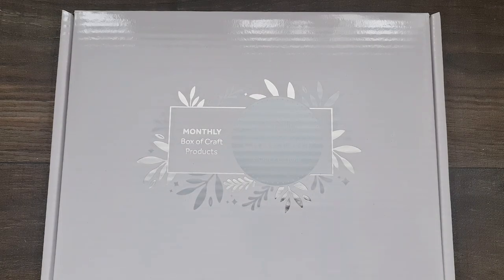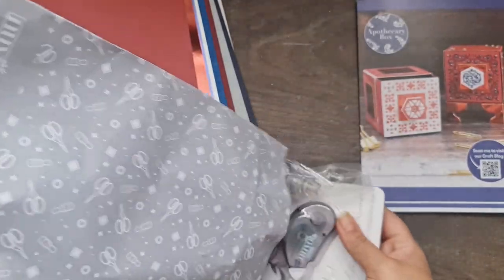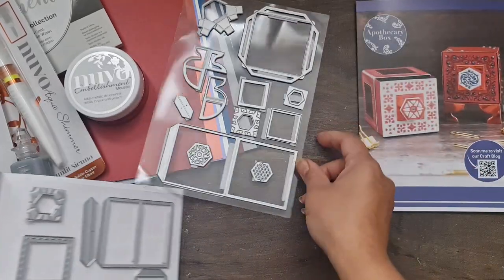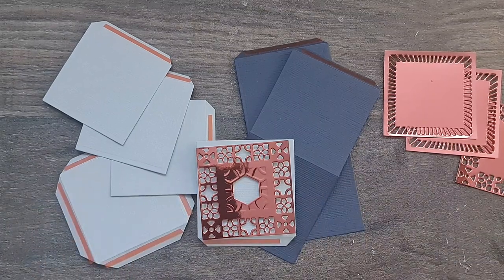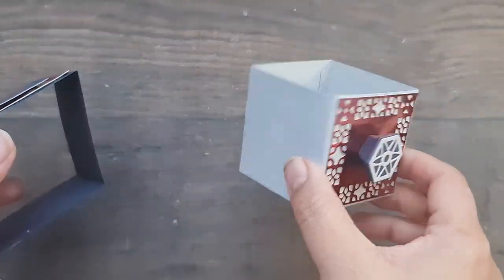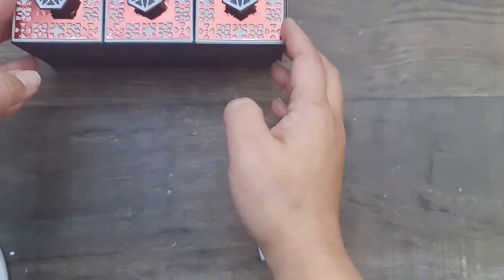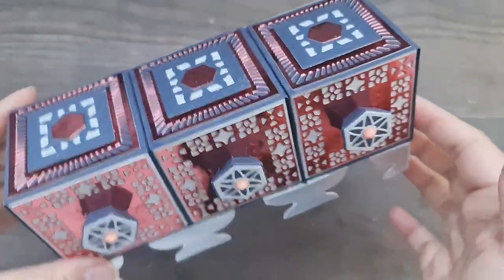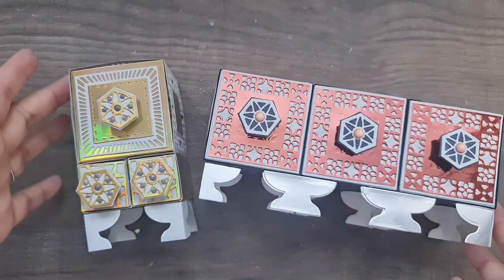Apothecary Box | Tonic is Craft Kit 75 | Unboxing | Tutorial